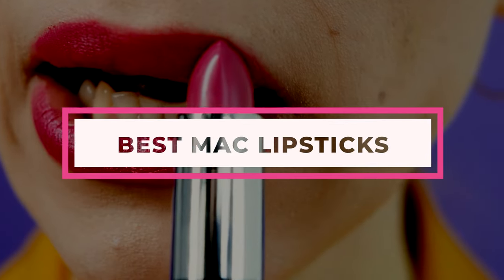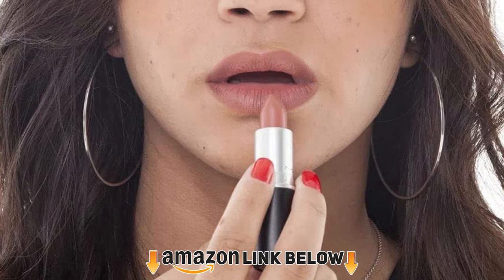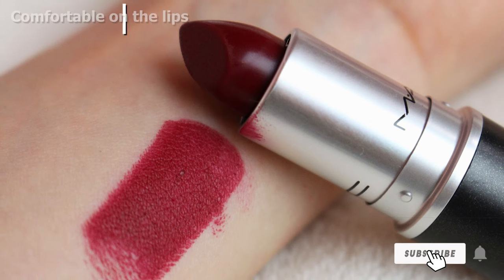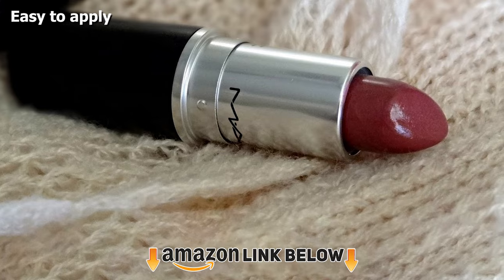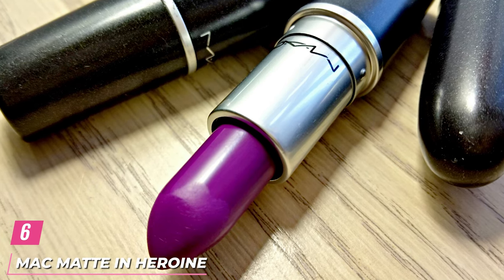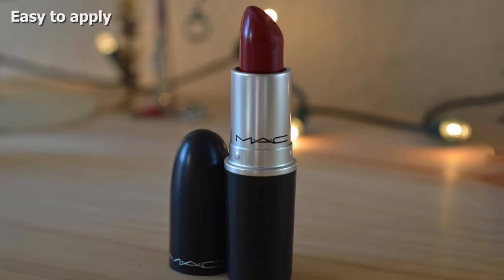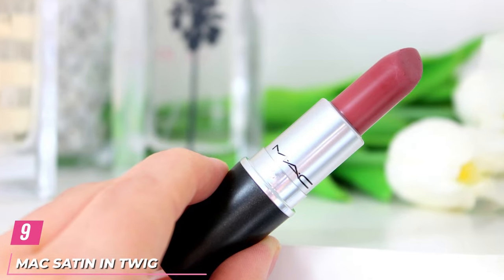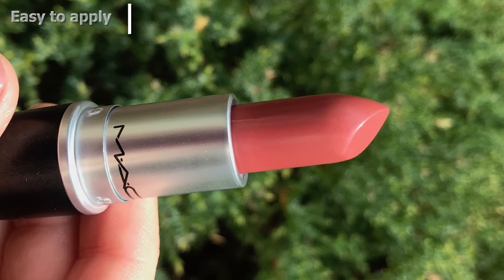Top 10 Mac Lipstick in 2024 (Buying Guide)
Links to the Best Mac Lipsticks we listed in today's Mac Lipstick review video:

What are the Best Mac Lipsticks in 2024?

In today's video we reviewed the Top 10 Best Mac Lipsticks on the market in 2024. We made this list based on our personal opinion and we ranked them in no particular order, after doing our research based on their prices, quality, durability, brand reputation and many more.

After watching this video you will know which are the best budget, top selling and top rated Mac Lipsticks on the market today.

If you choose from this list you can be sure that you buy one of the best Mac Lipsticks available today.